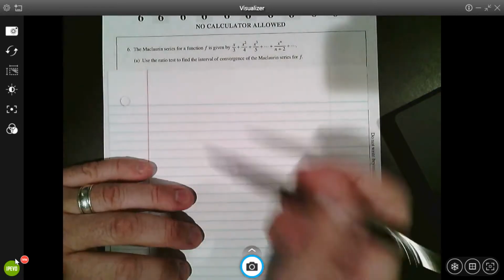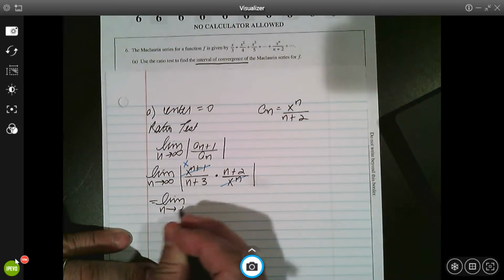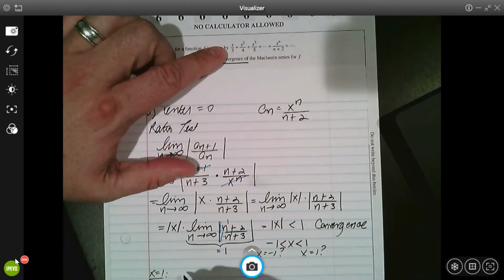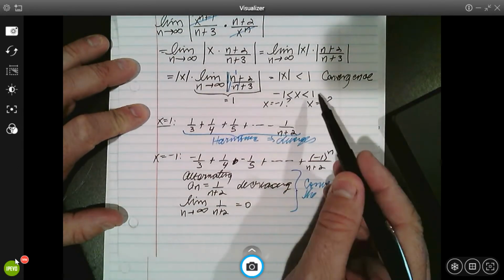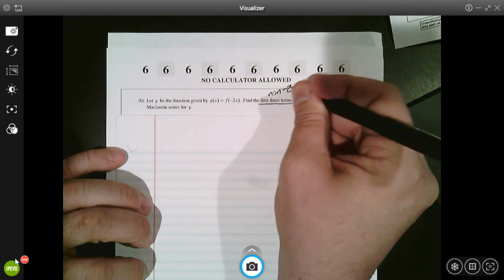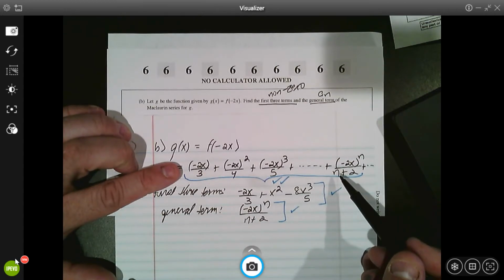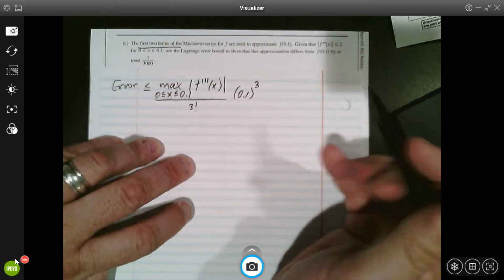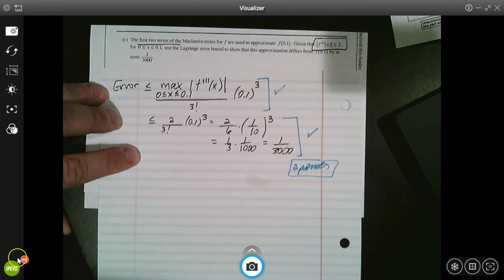2015 BC International Question 6